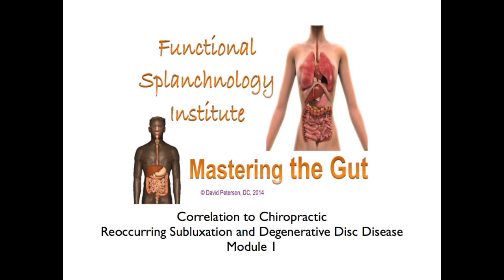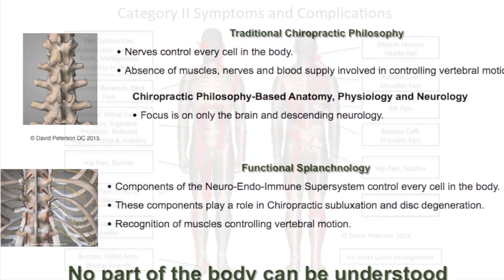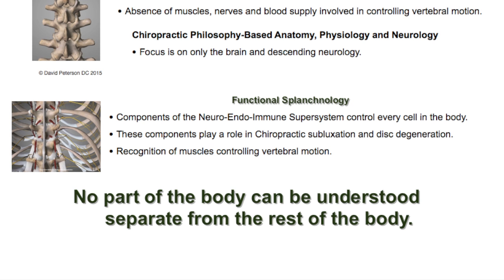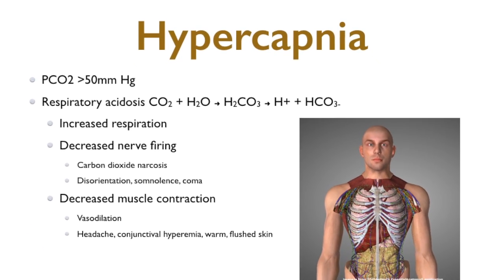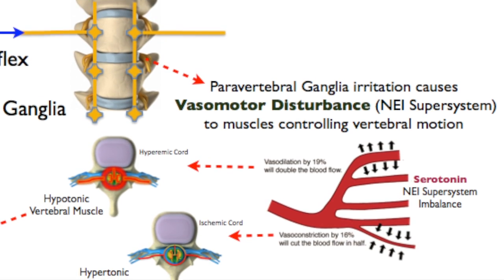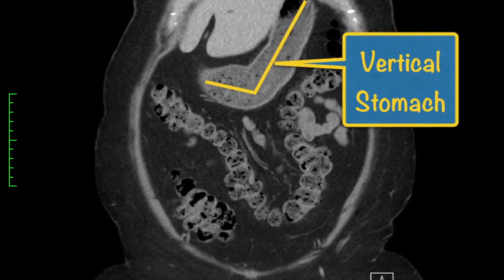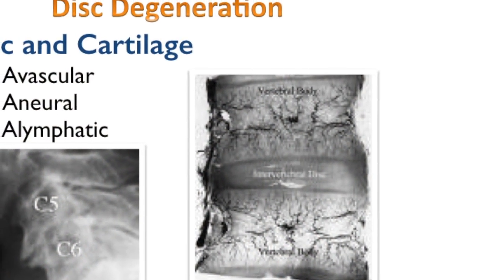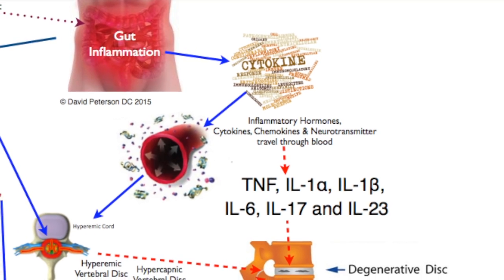Chiropractic Secrets Unveiled: Subluxation, Degenerative Disc Disease, and Your Gut Health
Curious about how chiropractic care connects to your overall health? In this video, we explore the hidden links between reoccurring vertebral subluxations, degenerative disc disease, and organ dysfunction. Learn how chiropractic adjustments influence the autonomic nervous system—downregulating the sympathetic "fight or flight" response and boosting parasympathetic activity to restore blood flow and organ function. We’ll also uncover how altered spinal structure impacts digestion, gut chemistry, and even microbial balance, leading to malabsorption and dysbiosis. If you’re into holistic health or seeking answers beyond traditional chiropractic philosophy, this is for you!